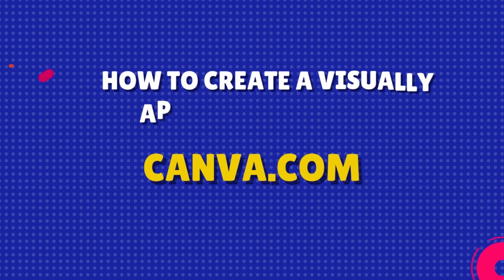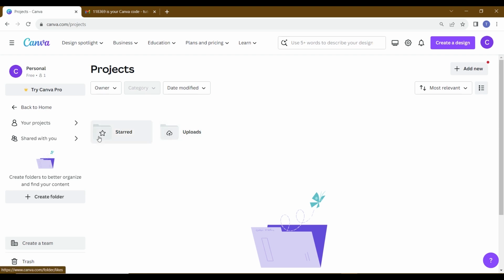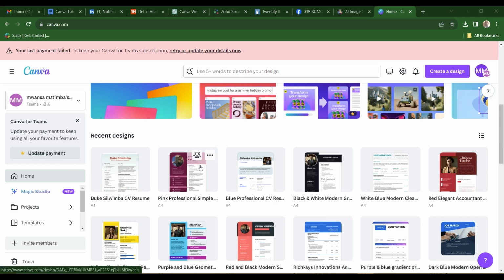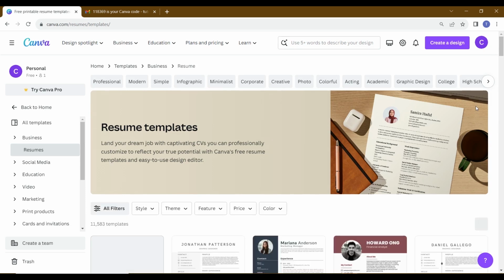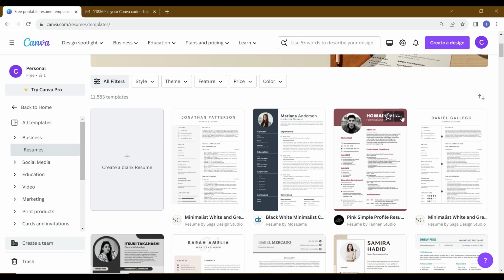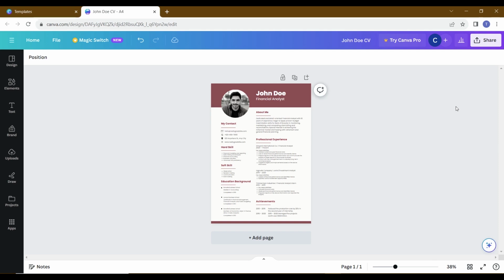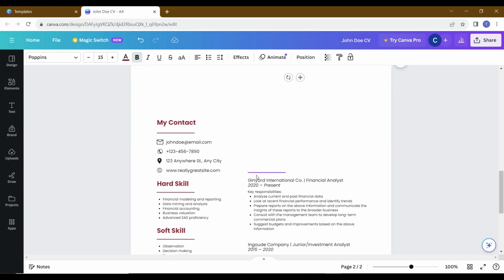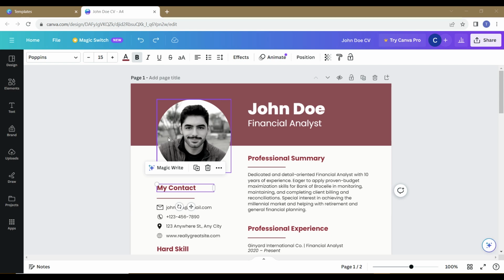Create a Visually Appealing CV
In this video, we'll show you how to create a visually appealing CV that stands out from the competition. Whether you're a job seeker looking to make a great first impression or a professional wanting to update your resume, this step-by-step guide will help you design a CV that catches the eye of recruiters and hiring managers.

In this video, you'll learn:
- The key elements of a visually appealing CV
- Tips for choosing the right layout and design
- How to use fonts, colors, and graphics effectively
- Tools and resources for creating a professional-looking CV
- Common mistakes to avoid in CV design